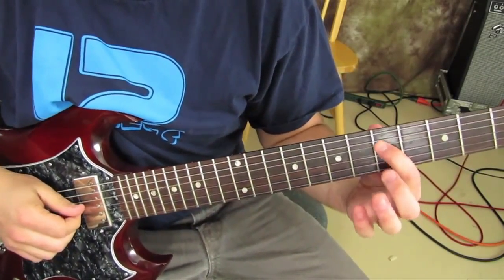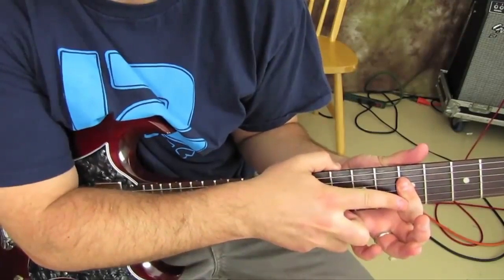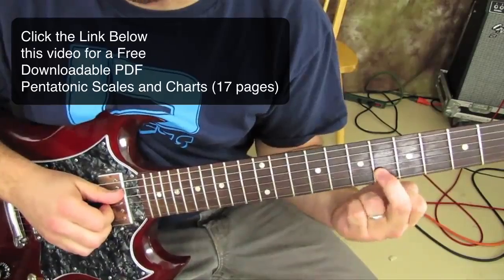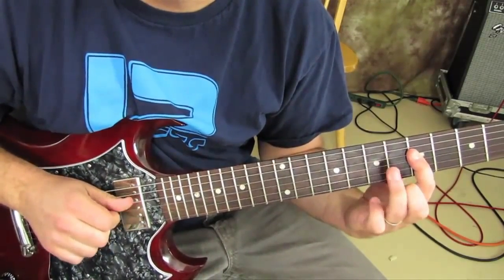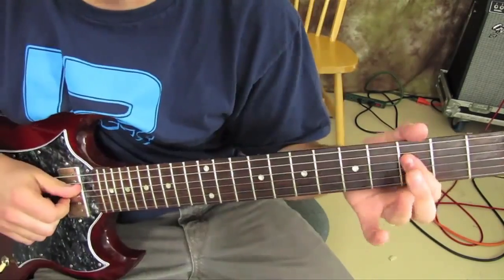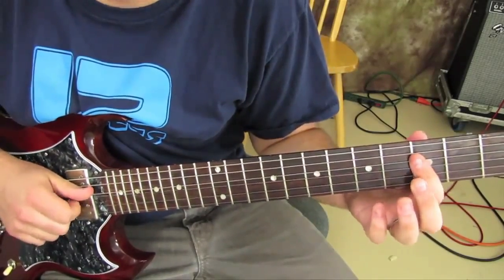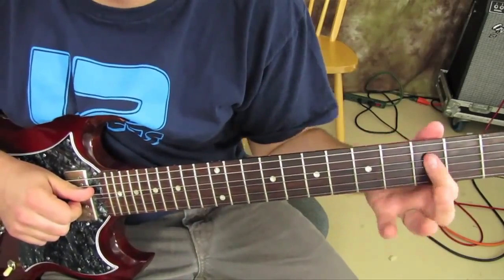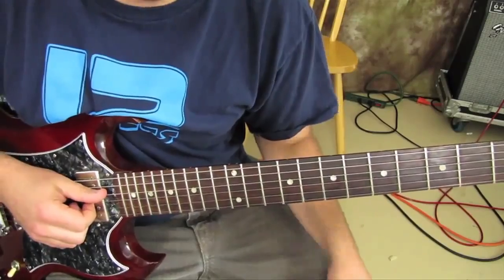100 Riffs – Greatest Rock N' Roll Guitar Riffs – (MTV Intro Lick)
Instant Access to the 17 page PDF filled with Pentatonic scales & tips

100 Riffs – Greatest Rock N' Roll Guitar Riffs – (MTV Intro Lick)